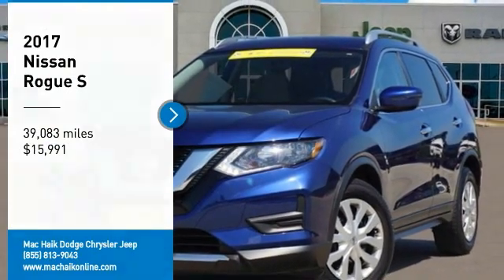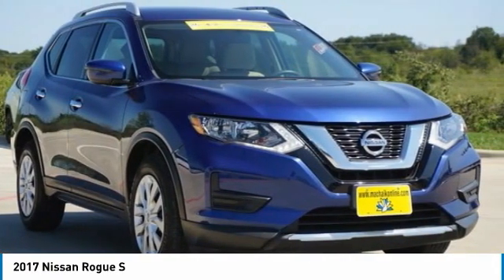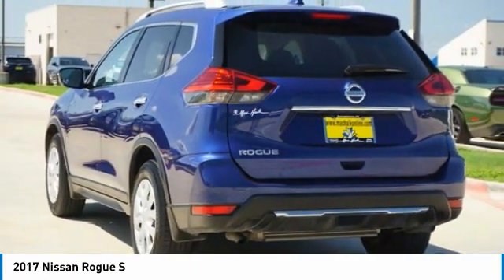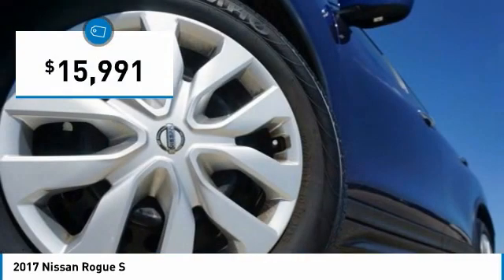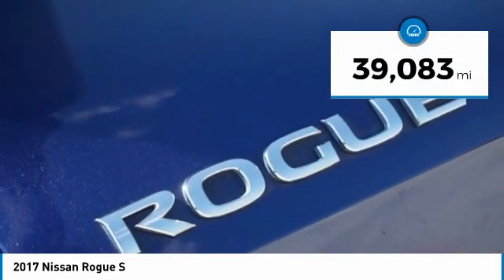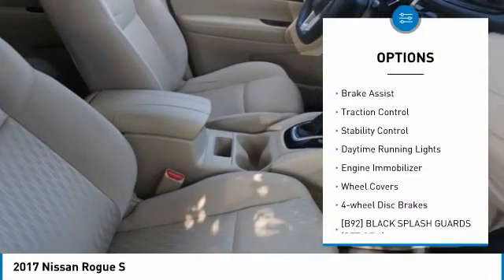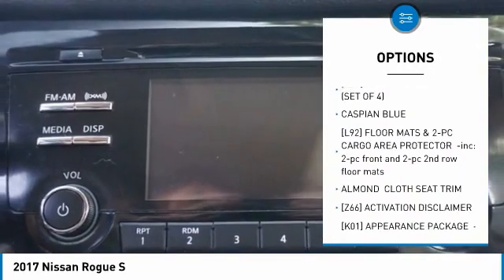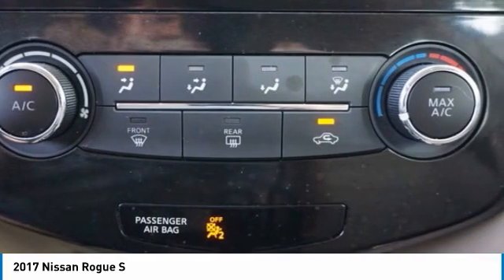2017 Nissan Rogue Austin 229240A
2017 Nissan Rogue S

Pick up this Blue 2017 Nissan Rogue, available today at Mac Haik Dodge Chrysler Jeep. This could be the one you've been searching for.